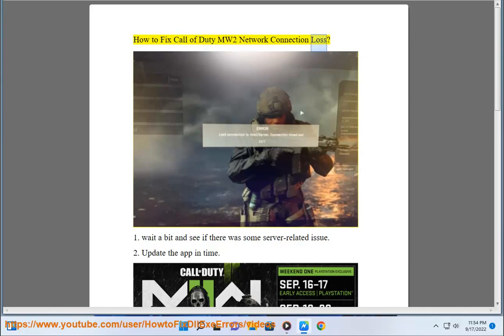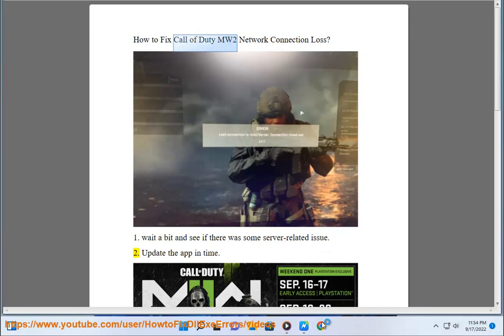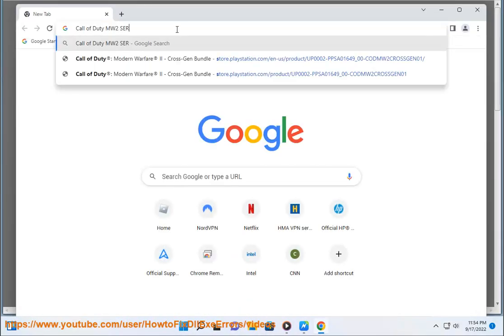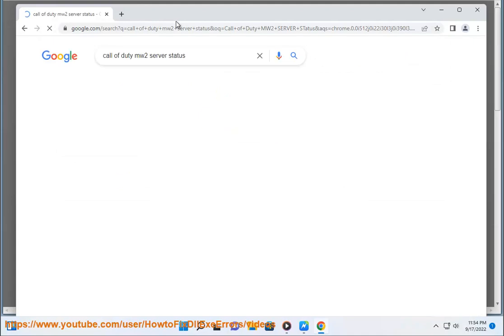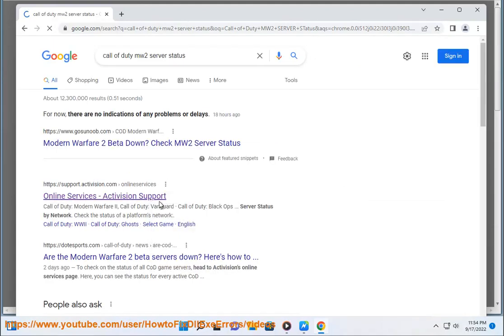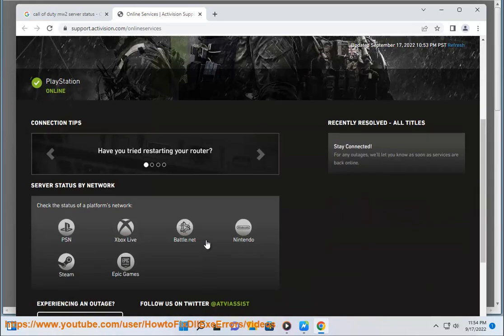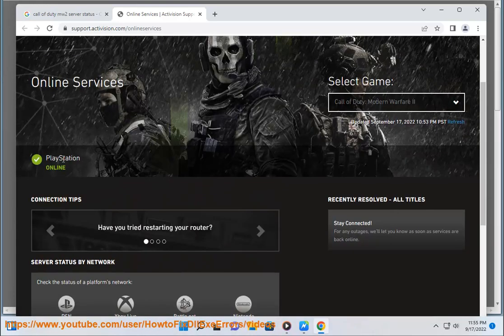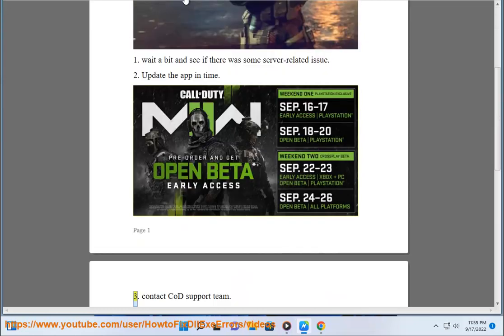Fix Call of Duty MW2 Lost Connection to Host/server. Connection timed out Error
Here's how to Fix Call of Duty MW2 Lost Connection to Host/server. Connection timed out Error.